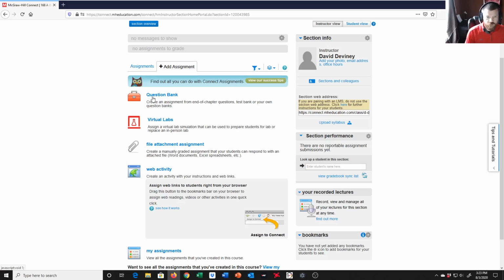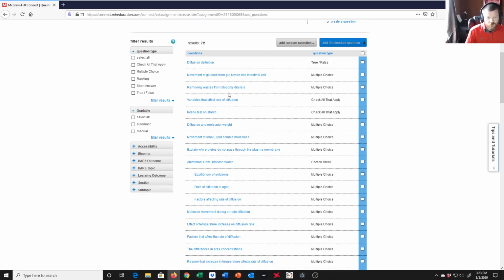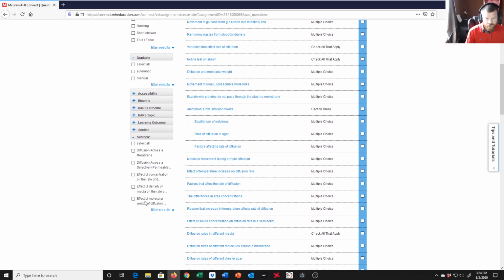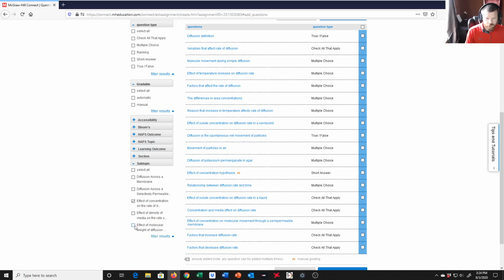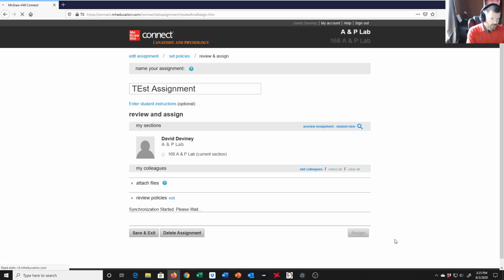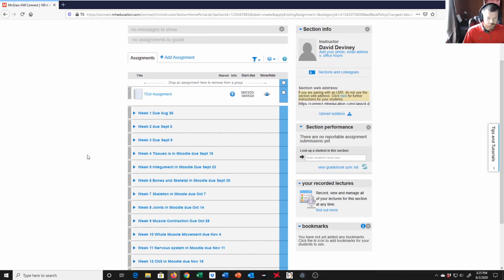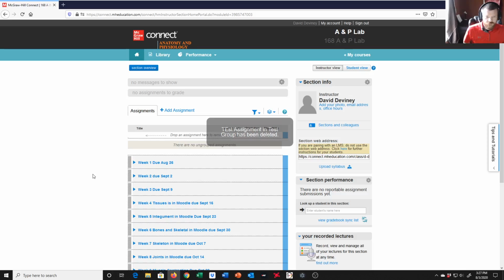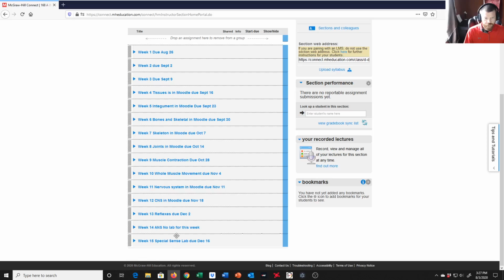Filter Questions and Add Groups to Connect video 3